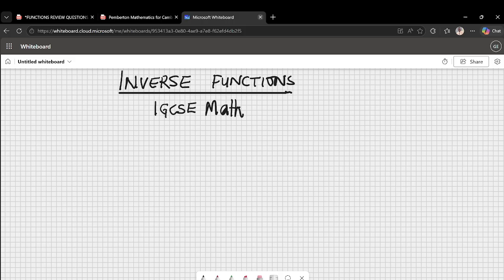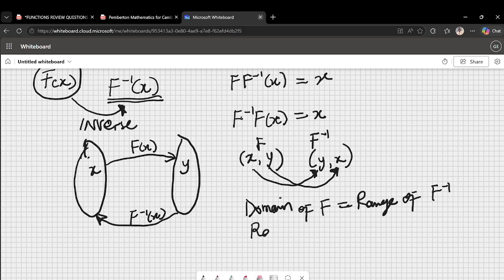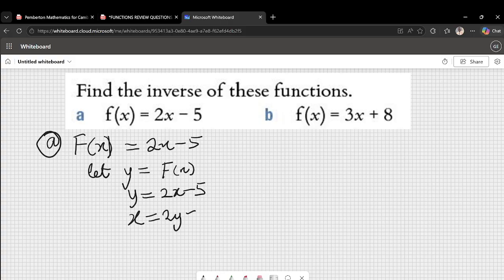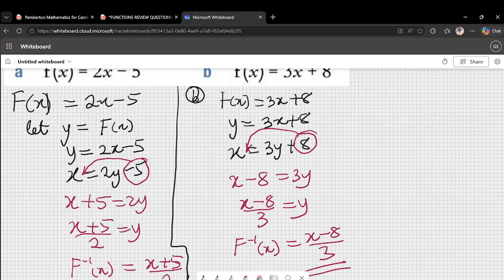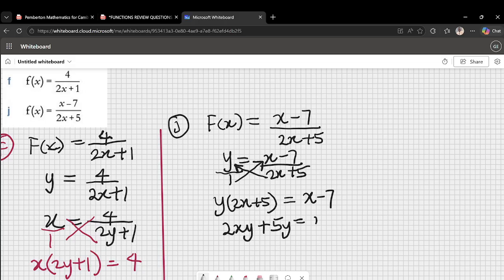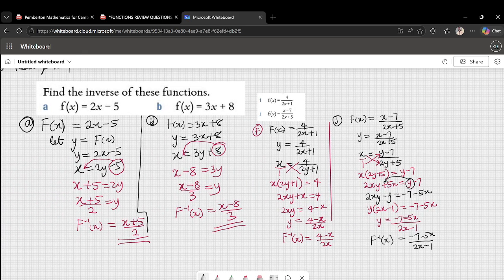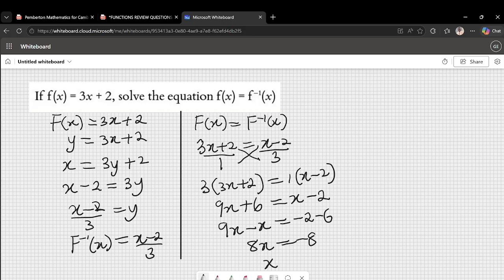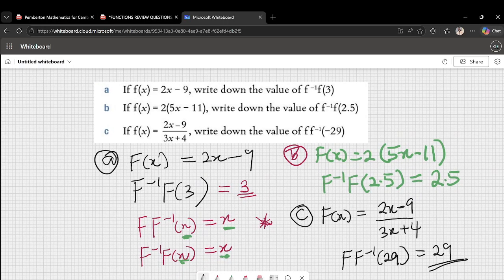INVERSE FUNCTIONS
In this video, we explain inverse functions in a clear and simple way. Learn how to “reverse” a function and understand what it really means when we write f⁻¹(x).

What you'll learn:

How to find the inverse of a function step by step
How to verify your answer
Graphical interpretation of inverse functions

 This lesson is perfect for students preparing for exams or anyone looking to strengthen their algebra skills.